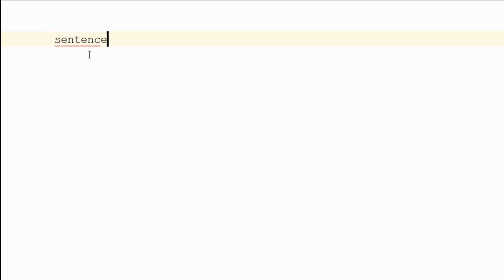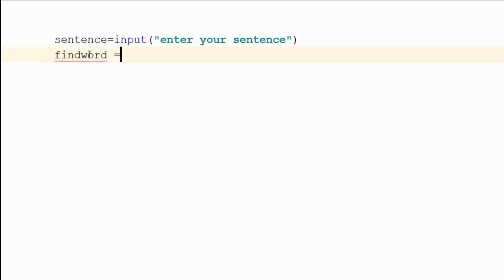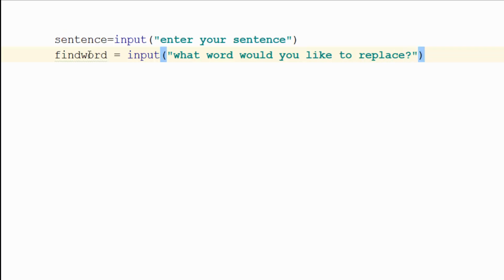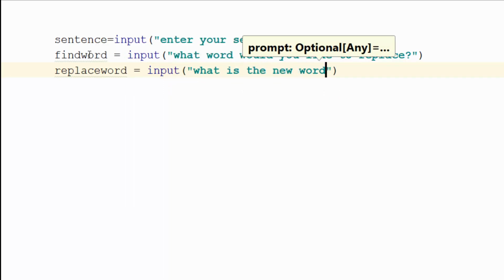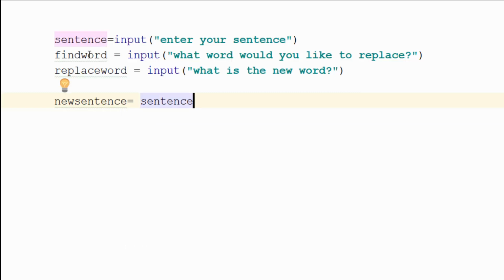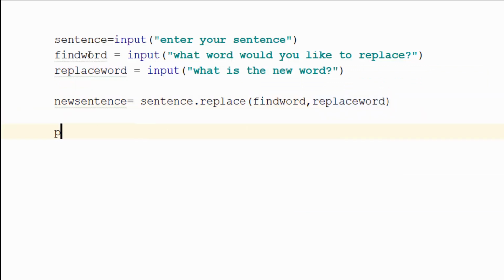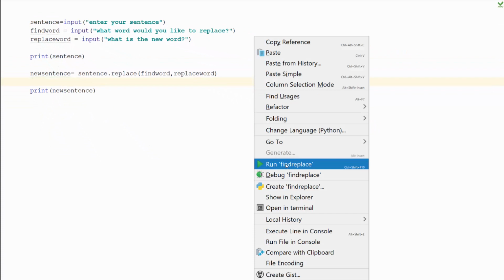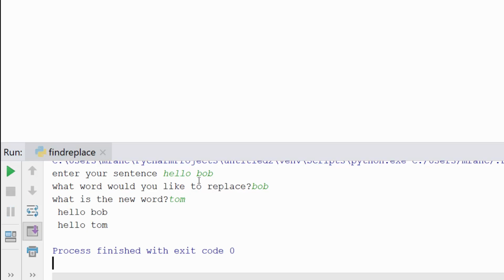.replace Function in Python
Quick video on how you could find and replace a word in a python program.